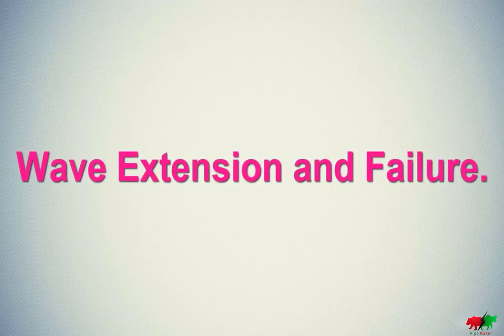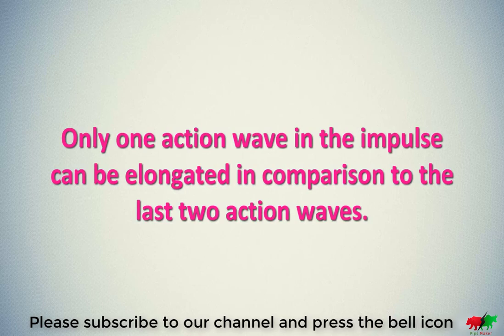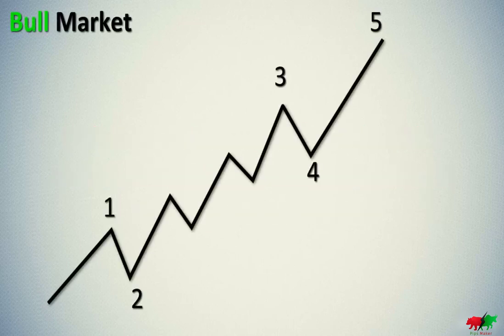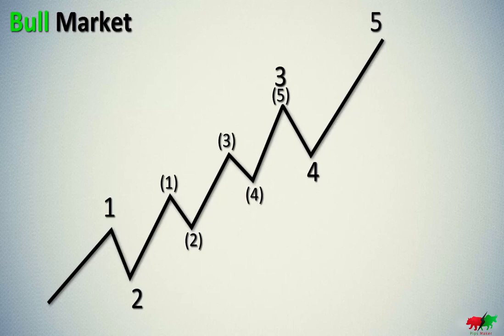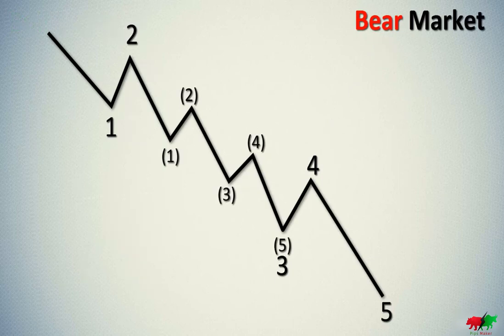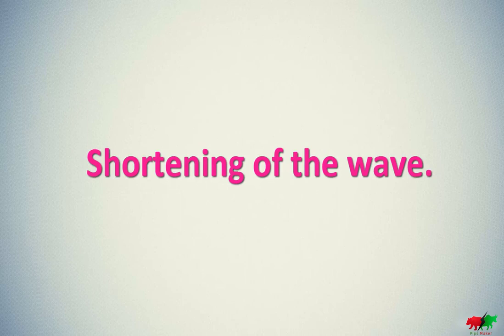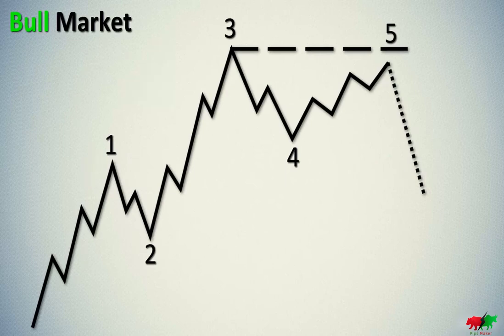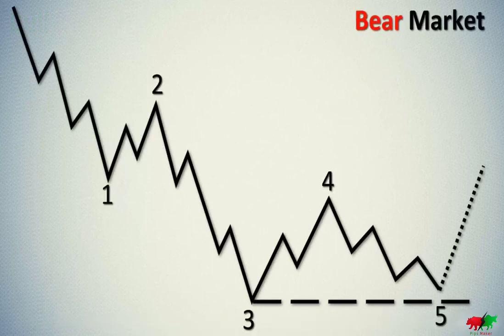Elliott Impulsive Wave Extension and Failure - Lecture # 6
Forex Strategy - Forex Elliott Wave Theory Trading Course - Lecture # 6
This course is based on Forex Elliott Wave Theory with Fibonacci. In this lecture, we will read about:

About Impulsive Wave Extension
Elliott Impulsive Wave Extension and Failure

████████| /PIPS MAKER\| ██████████
✔️ We Are Providing Free Forex Training
✔️ We Are Providing Free Forex Learning Courses
✔️ We Are Providing Free Forex Tools